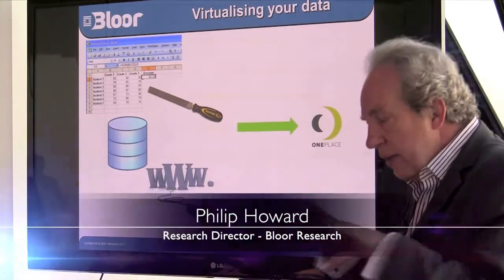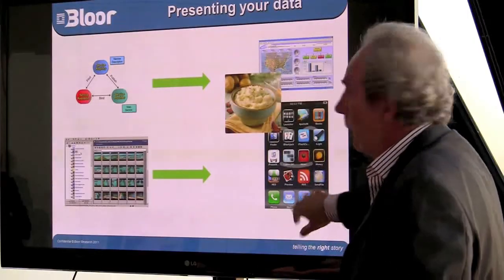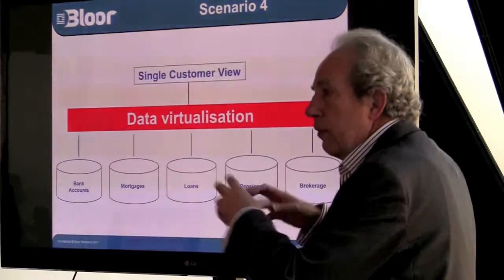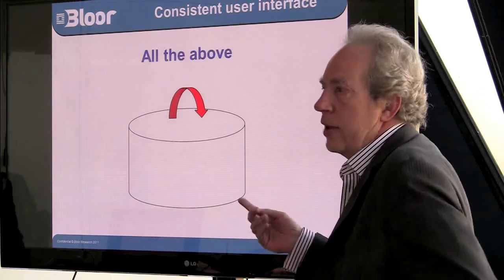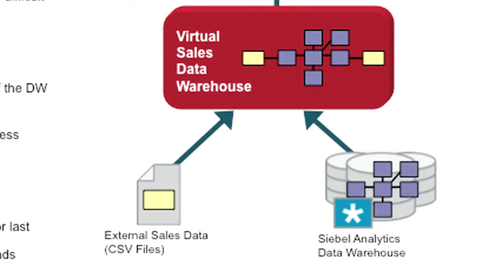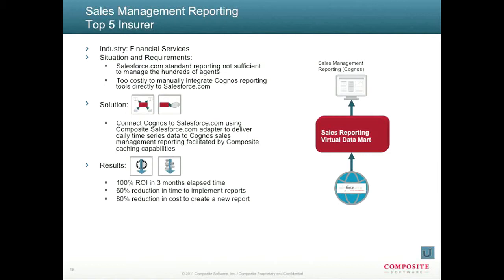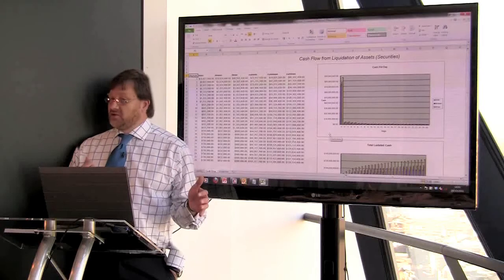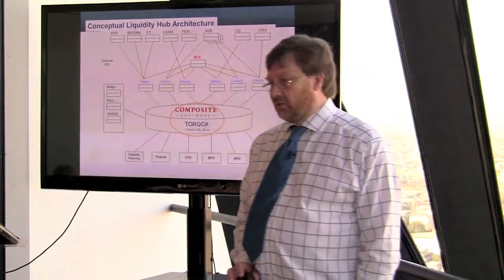Data Virtualization Briefing: Philip Howard of Bloor Research on Increasing IT Agility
At the London breakfast briefing Ian Pestell, Technical Director, of Composite Software EMEA and Philip Howard, Research Director, of Bloor Research give an overview of data virtualization.  Ian and Philip share how you can increase IT agility using data virtualization.

- Data Virtualization
- Real-Time Risk
- Single Customer View
- IT Agility
- Business Agility